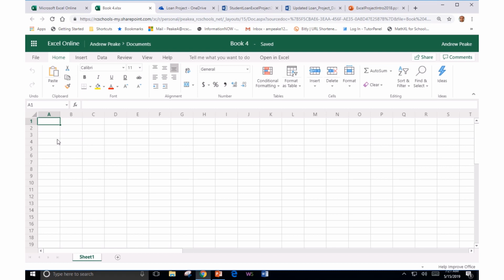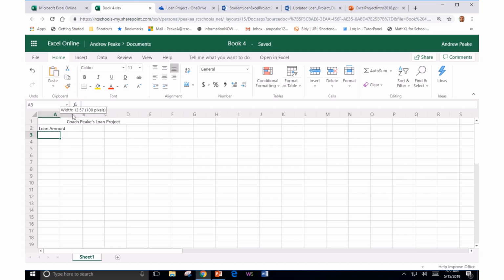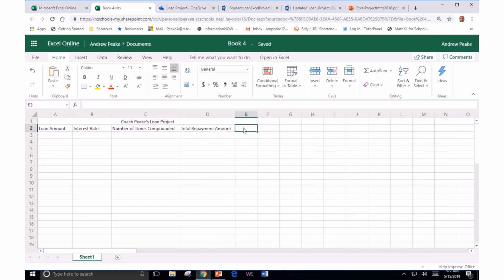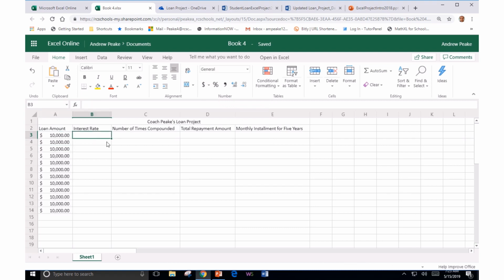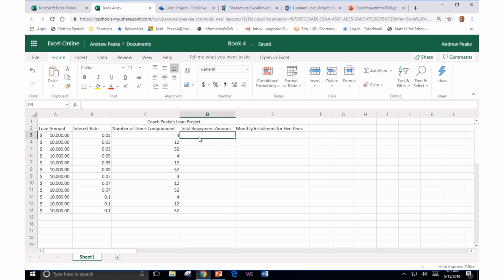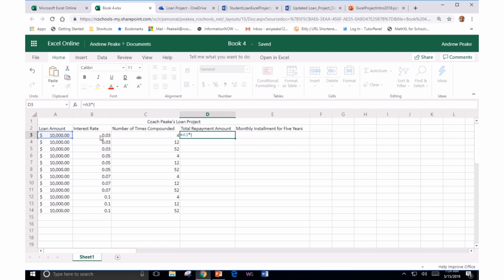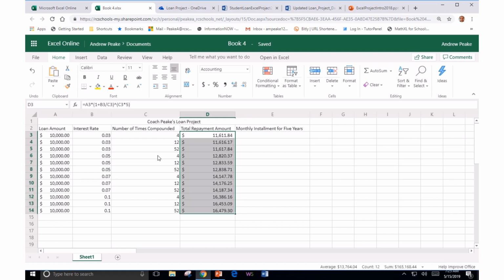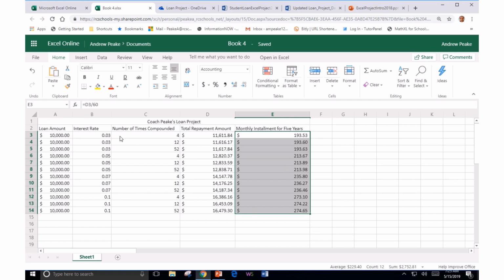Loan Project Day 1